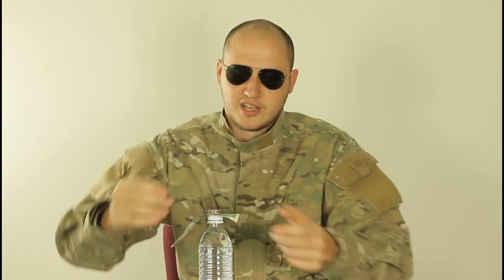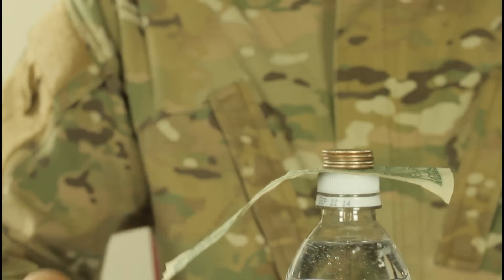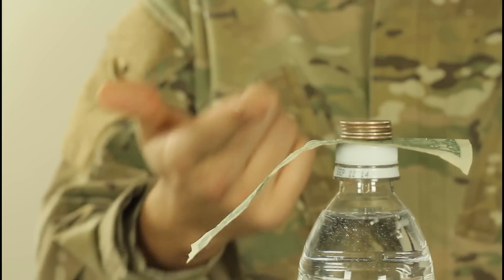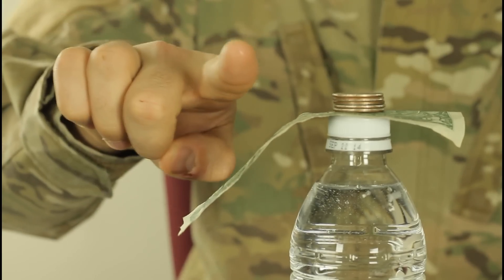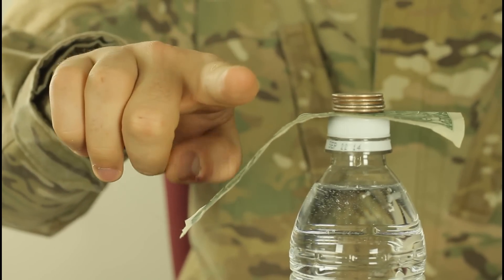Coins and Dollar Bill Trick - Bet You Will Never Lose!